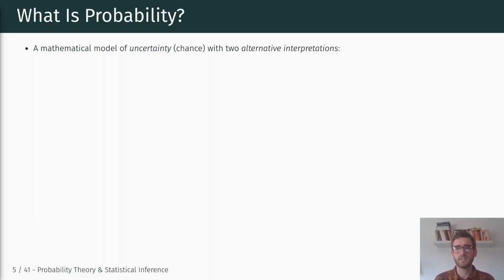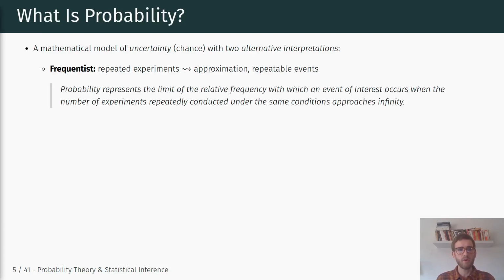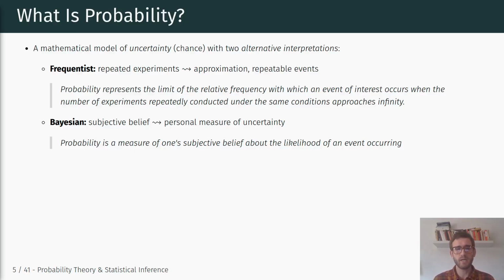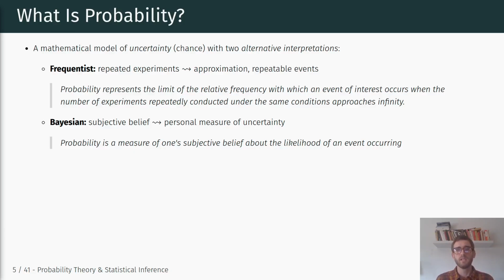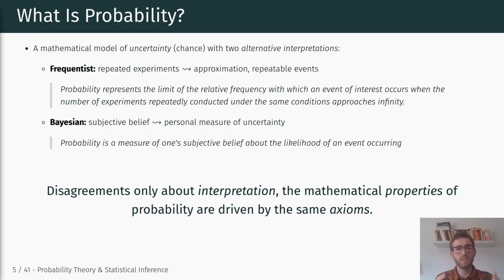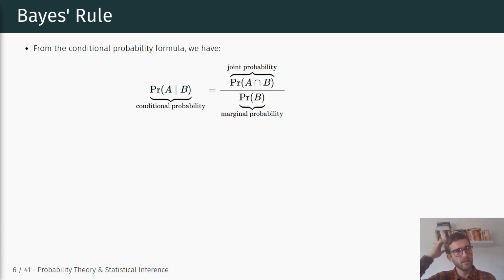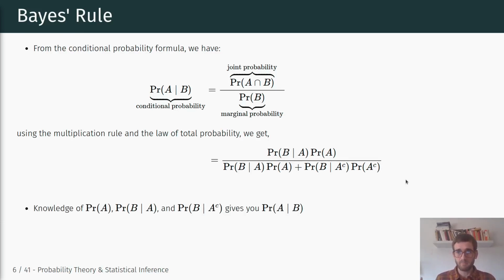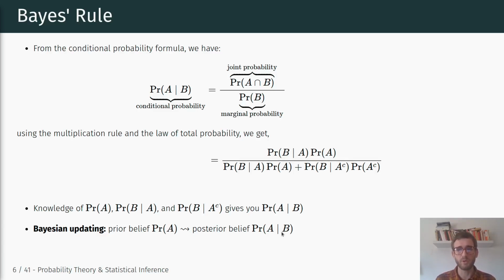POL SCI 702 - 03 Probability Theory & Inference: Probability and Bayes' Rule